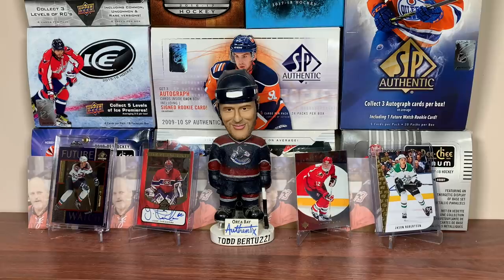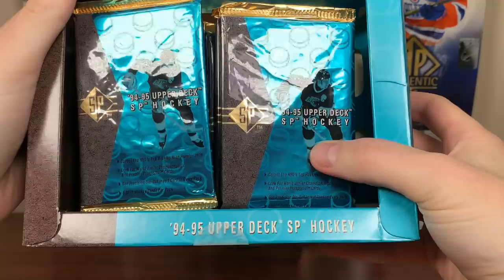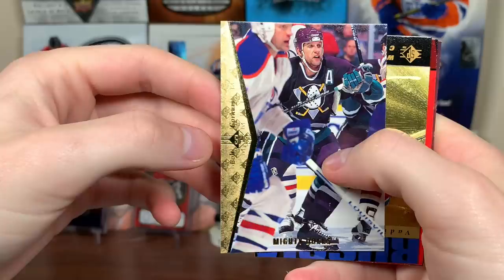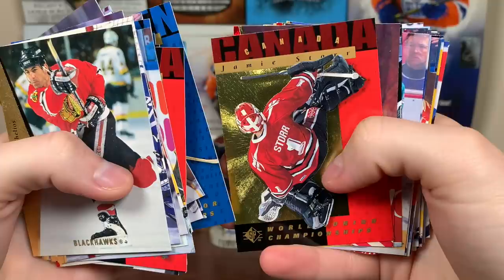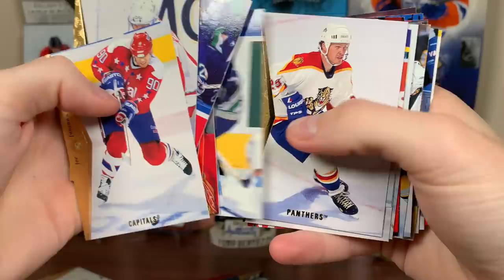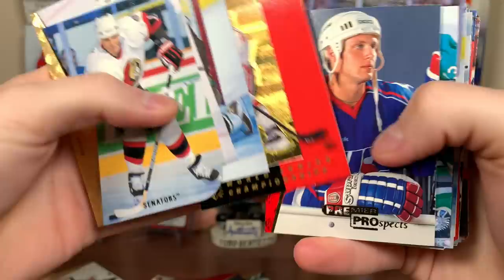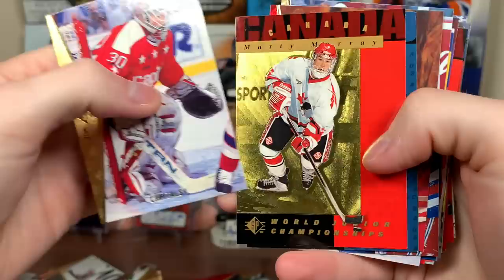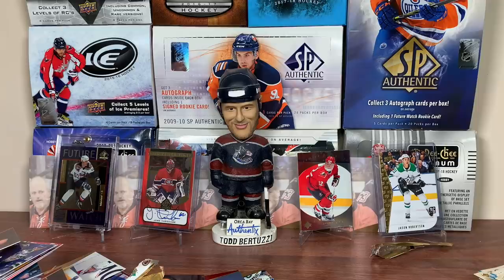Unexpected Potential! Opening a Hobby Box of 1994-95 SP Hockey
I open a box of 94/95, in hopes of pulling a grade worthy Jarome Iginla Rookie or a Wayne Gretzky Insert.

zeeree
Canada